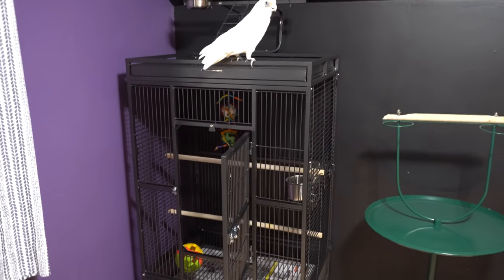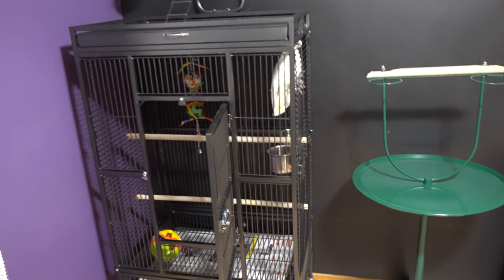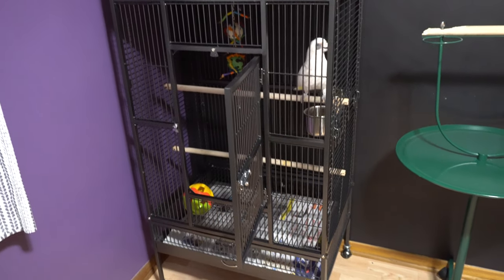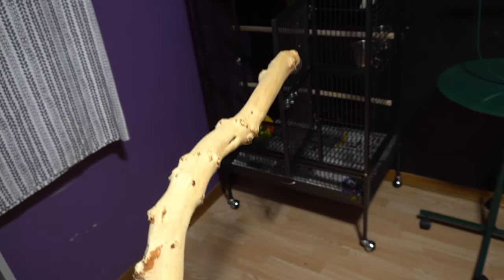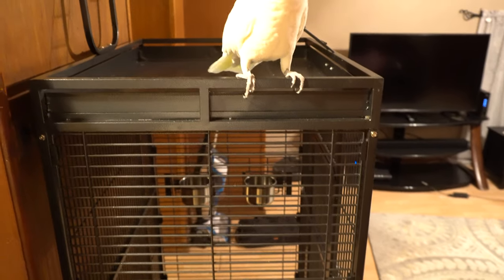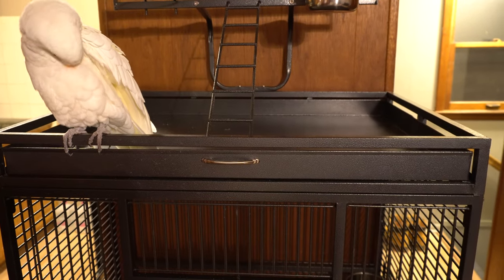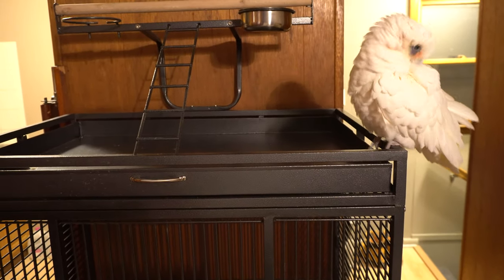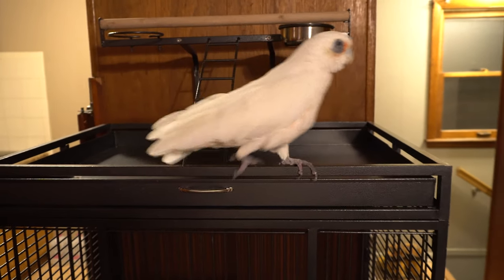How to handle a aggressive large parrot this one a Bare Eyed cockatoo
A video on how to teach a aggressive bird and what to use to safety teach them to step up on to you for the first time, pretty much using a stick, or perch. He a male Bare Eyed Cockatoo named Frankie. He was sold around 4 times to different owners as none of them could handle him without getting severely attacked and he was kept in cage for years, so had a bad case of cage aggression. He is not clipped and don't need to clip him to train him as it does not make it easier to train a bird despite what others claim. If anything can make a bird depress and cause other behavior issues. Only clip wing if bird is aggressive to a female bird to resolve fighting, so female bird can get away faster, or medical issues.

He was very aggressive at first, but using stick for him to step up, it keep a safe distance from me to him, just in case he decides to attack and to first get him away from his old cage at store, so I can train him without cage aggression, as it get him away from his safe spot. Now he step up on command and even flight training him at the same time and he starting to come when whistle at, or he see me put arm out and he jump over now. Will show more stuff as I train him other tricks and work out other behavior issues.